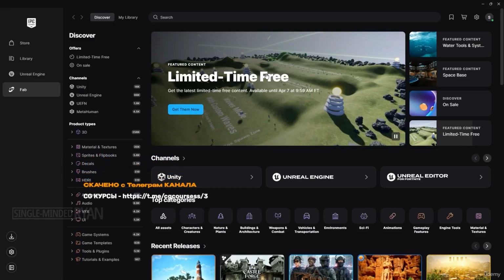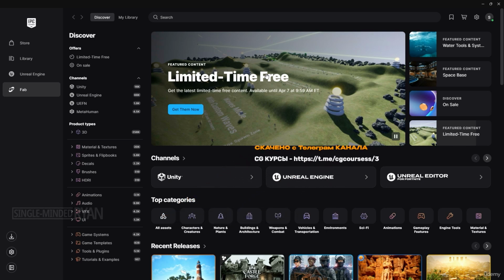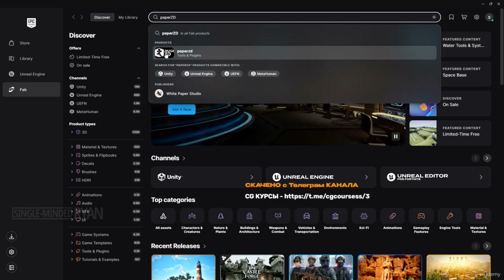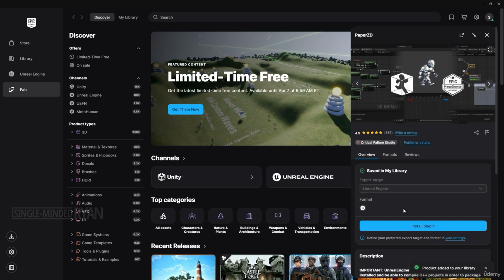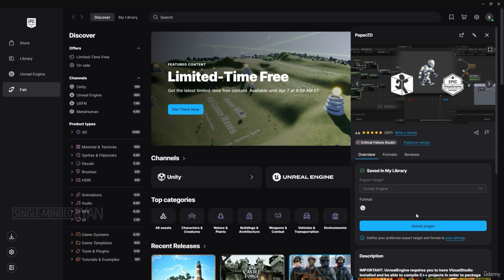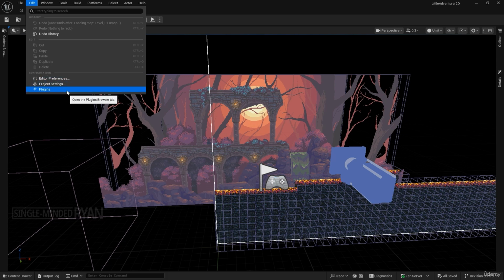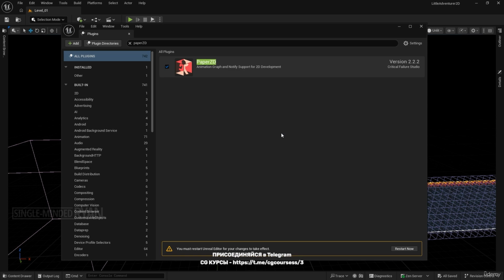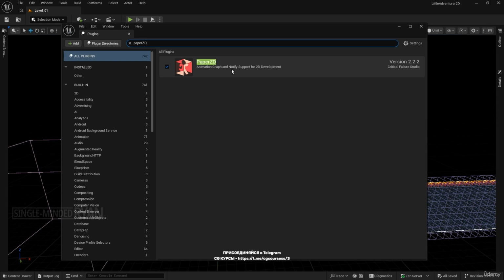19 Installing PaperZD